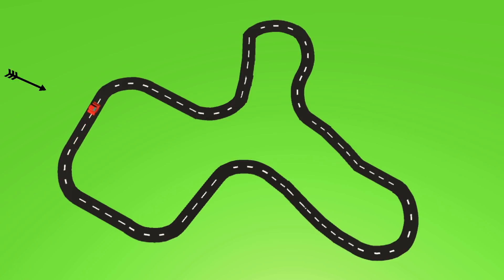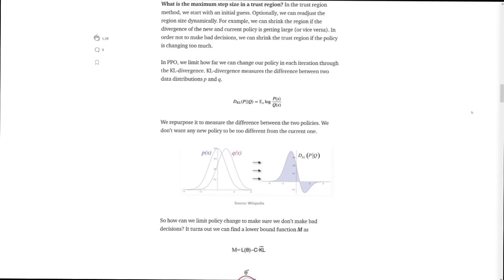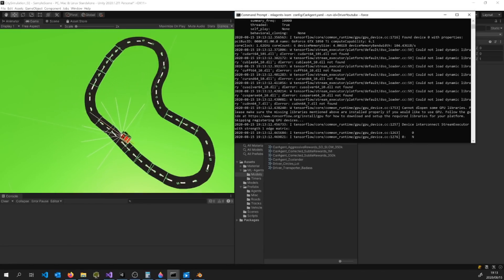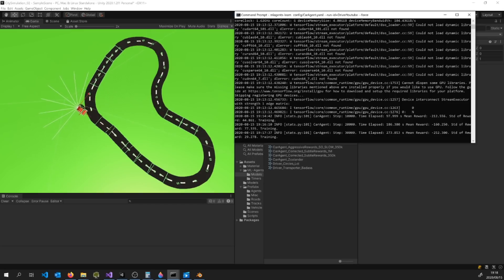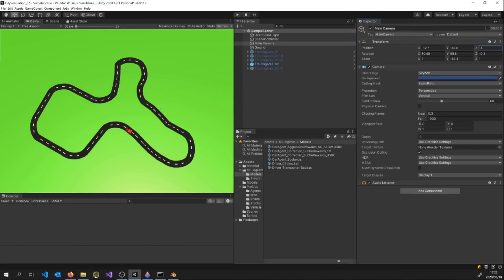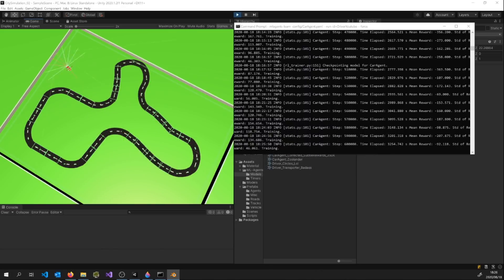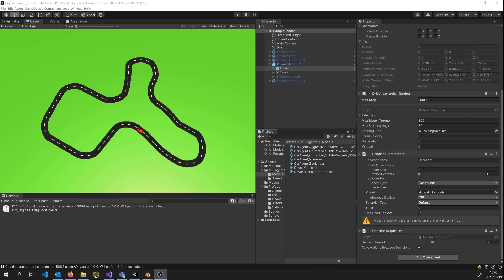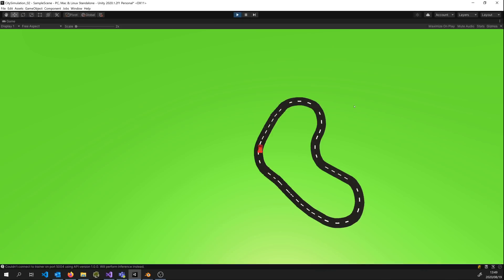I Taught My AI To Drive Using Unities ML Agents Toolkit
In this video I teach a little car AI to drive around a few tracks that I designed. Using Unities ML-Agents (Machine Learning-Agents) I was able to set a GameObject up with some observations, including forward facing and downward facing vision, as well as the velocity at which it is currently traveling. By passing the information gathered into tensor flow via the Unity ML-Agents package, along with positive and negative rewards based on desired or undesired actions, the AI is able to learn which parts of its environment it should and should not travel on.

After 1 million episodes the AI learns how to drive on the track that it was trained on, as well as another track that I provided.

Machine learning is quite a complex topic within computer science, but thanks to Unity and the ML-Agents package it is extremely simple to learn and integrate into any Unity project. I will continue to learn the ins and outs of ML-Agents and with some time I plan on putting together a large set of machine learning models that can be used in my City Simulator project.